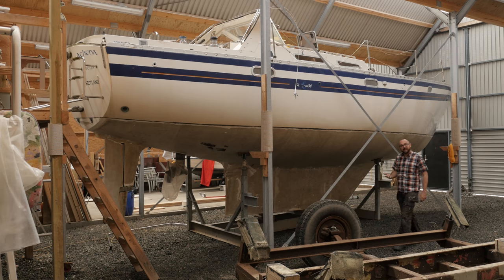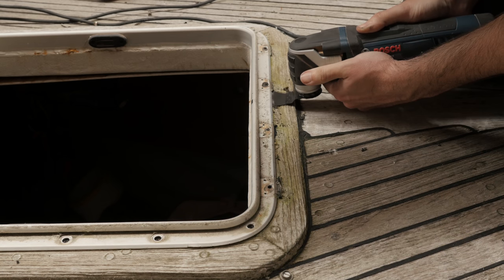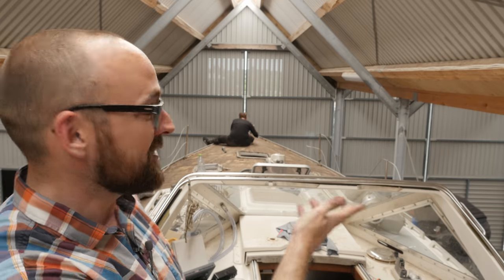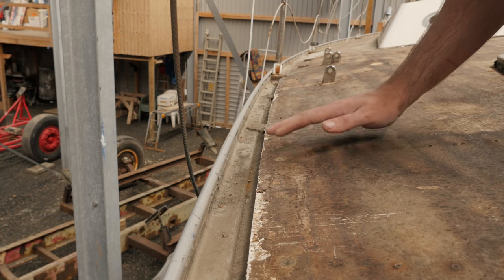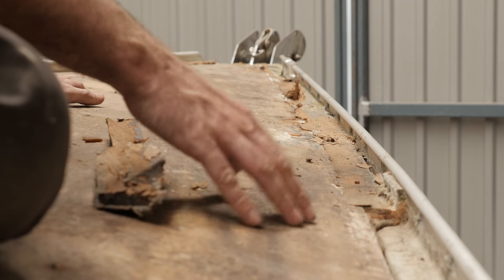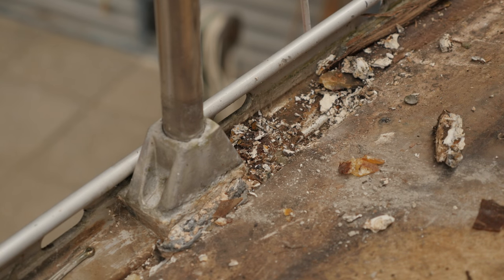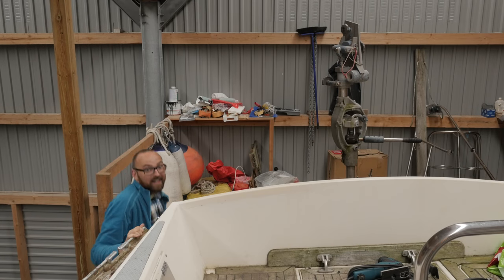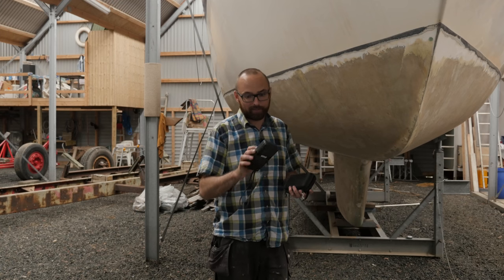Sail Life - Removing the old teak deck & issues with the deck - DIY sailboat refit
In this video, I remove the old teak deck aboard my 38 ft sailboat (Athena). Turns out there are a few issues with the deck that I'll need to fix.